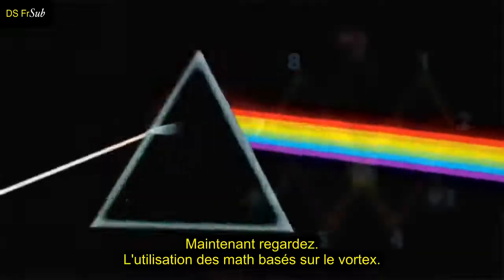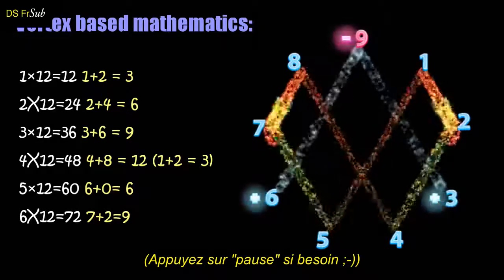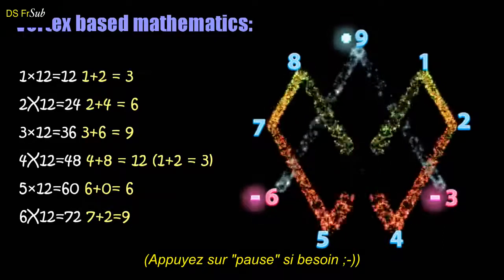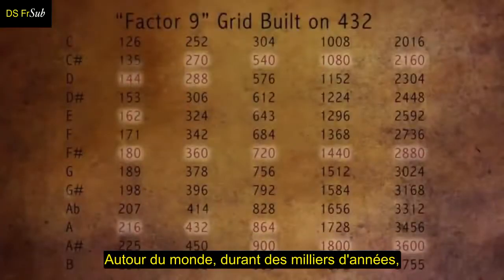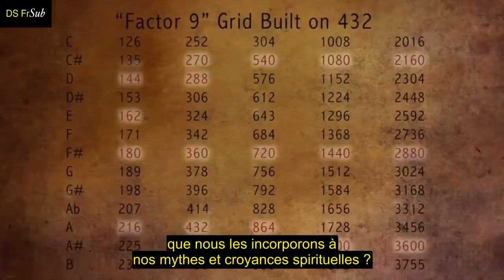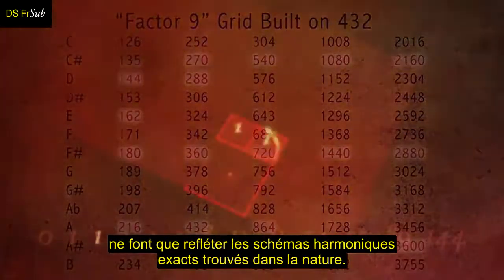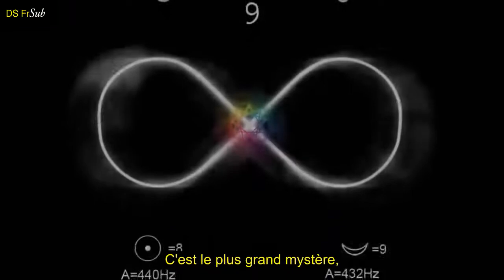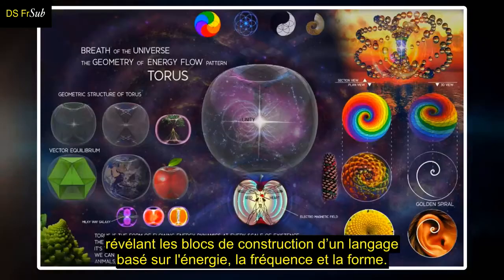Music 432H Le contrôle du culte musical et des ondes. Satarry Le Prince du monde.